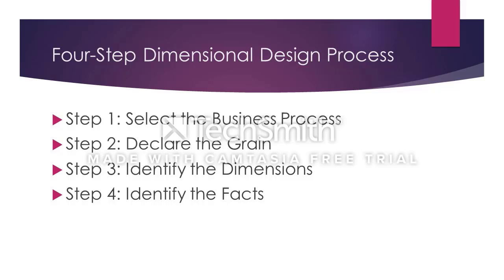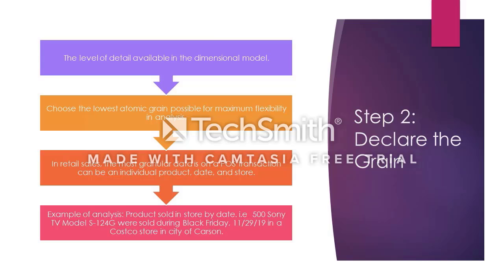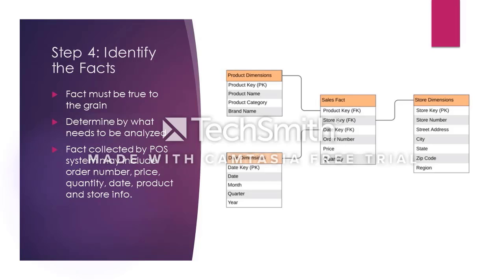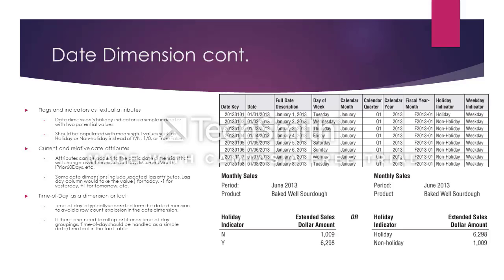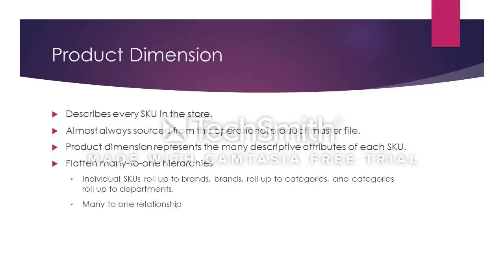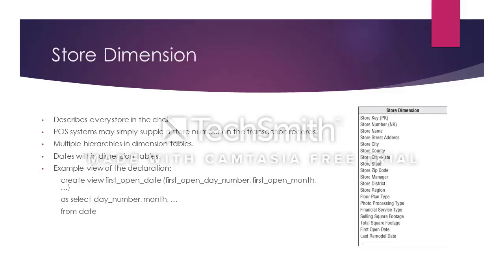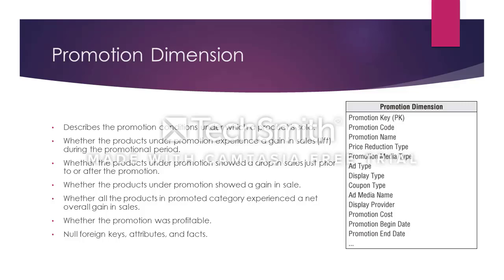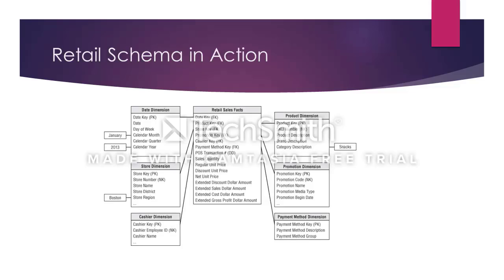Team1 Project1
CSU DH CIS540